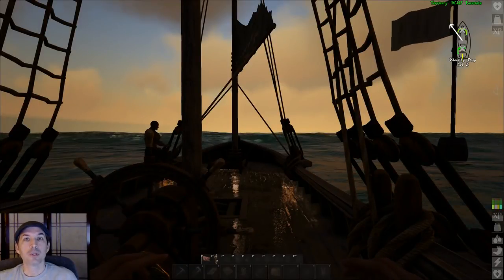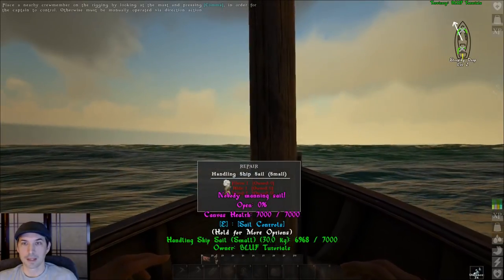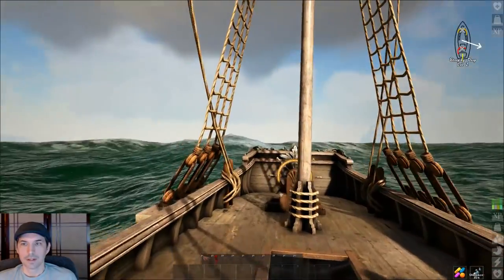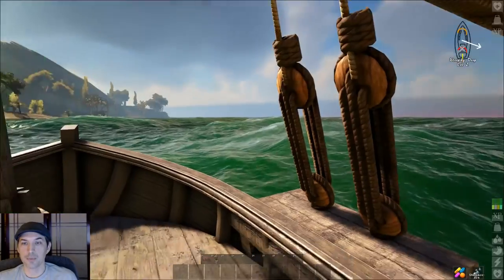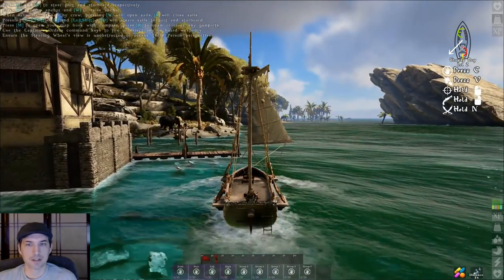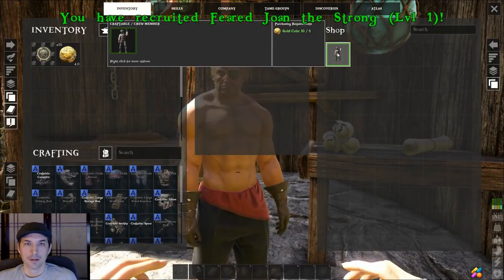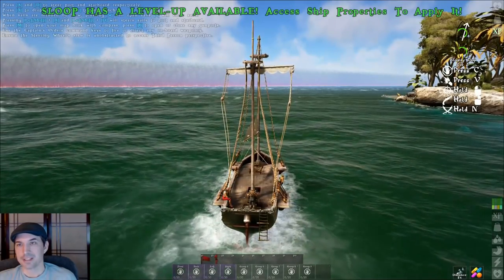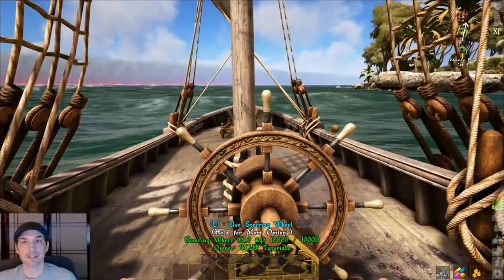ATLAS - Sailing Mechanics, with and without crew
Tutorial showing how to sail a vessel with a rudder, considerably different from sailing a simple raft. First two minutes covers basics of sailing with the remaining video going into detail about sail types and using NPC crew members.

ATLAS (7.32)  - Early Access

Another Beat, Entirely